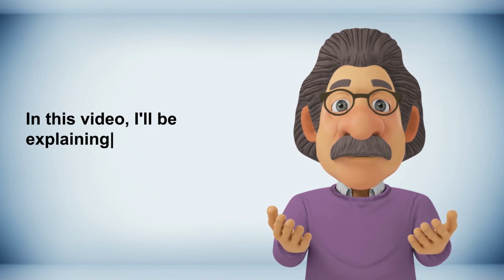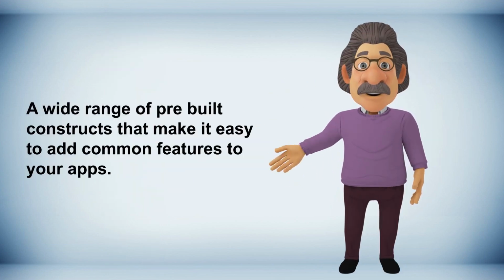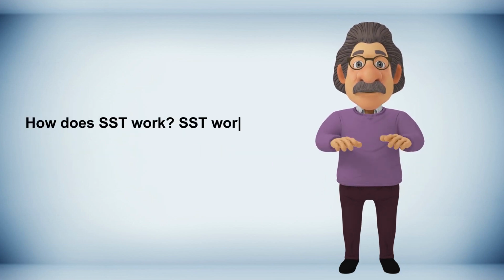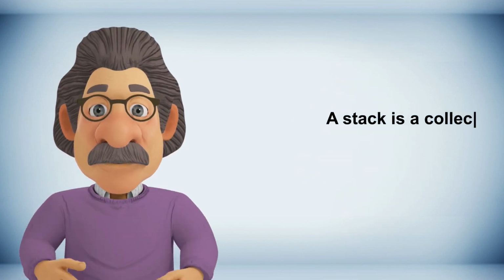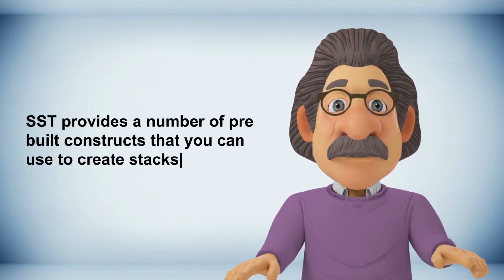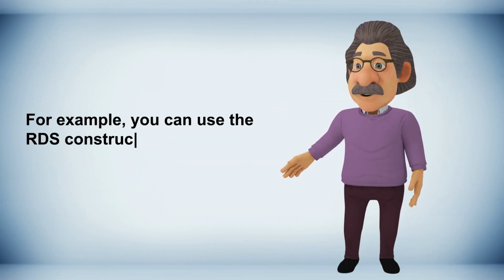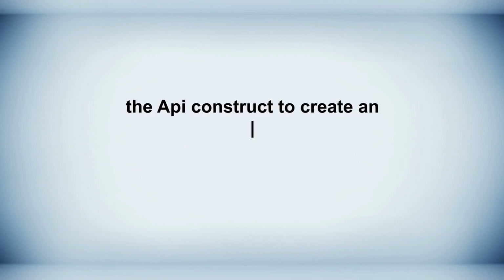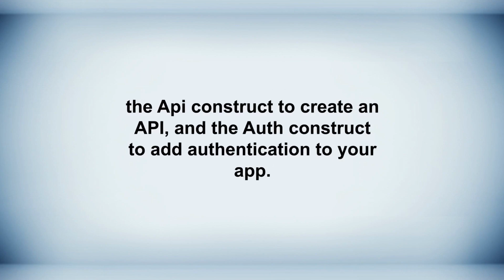SST in 100 seconds | Build fullstack web apps with AWS | Serverless Stack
SST serverless stack is an open-source infrastructure-as-code tool for building on AWS with TypeScript. Learn how to easily manage resources on AWS and handle deployments for JS frameworks like Next.js, Astro, Svelte, and more.

Additional Resources